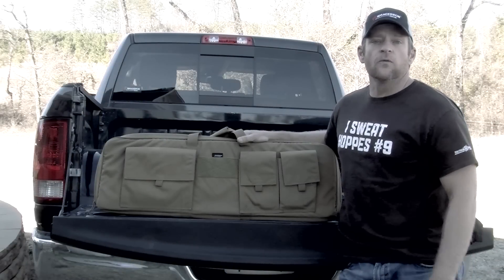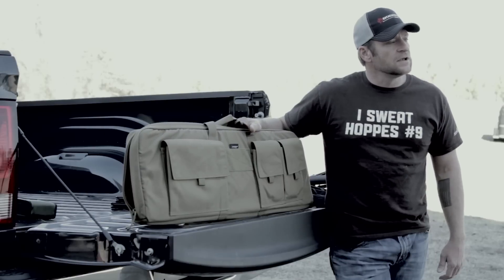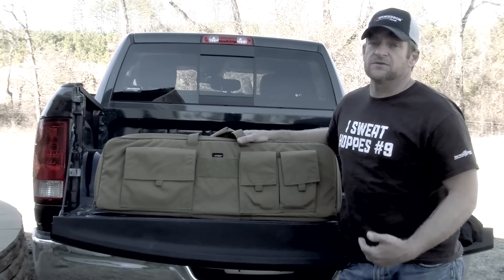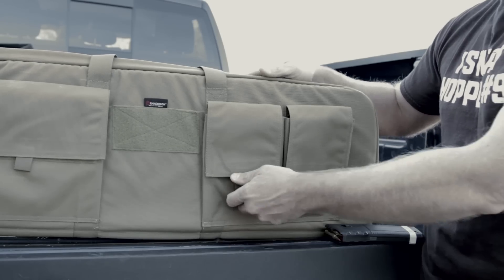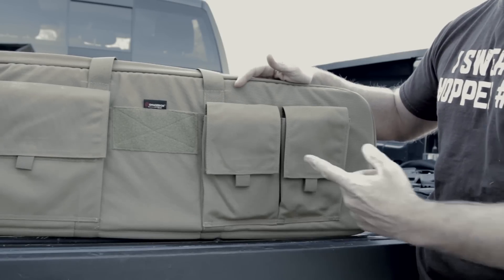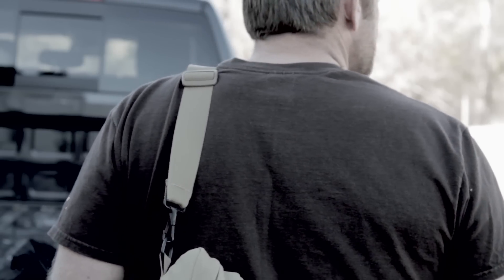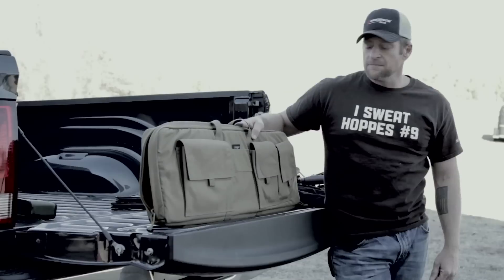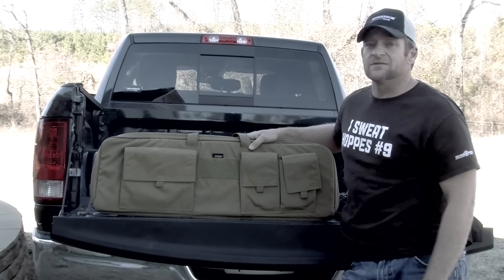Armageddon Gear Perfect Carbine Case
This compact, but fully featured carbine case accepts AR15s or AR10s with up to a 16" barrel or other weapons up to 35" long. Plenty of pockets make it easy to transport spare magazines, ammo, your data book or cleaning supplies to the range. Milspec 1000 Denier solution-dyed Cordura nylon handles hard use with ease and high-density closed-cell foam padding protects valuable weapons and optics. An adjustable shoulder strap comes in handy when you're carrying too much gear to the range like we always do. Like everything Armageddon Gear manufactures, the Perfect Carbine Case is made in the USA!